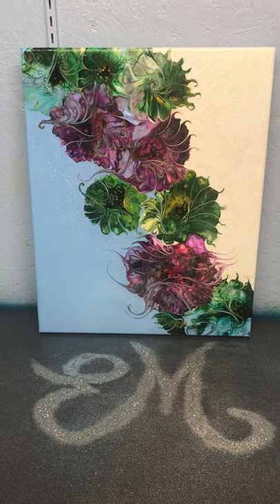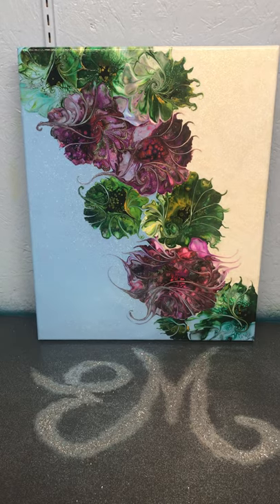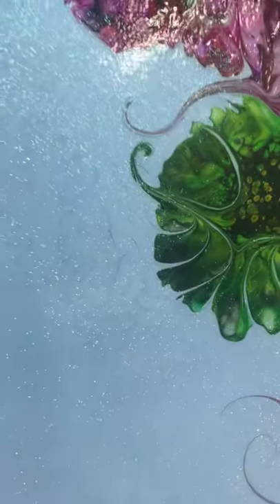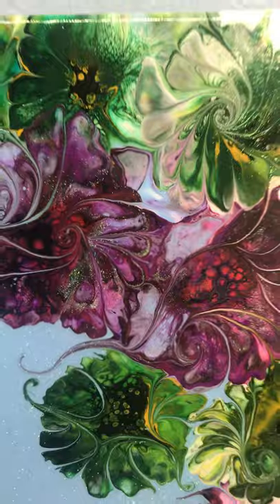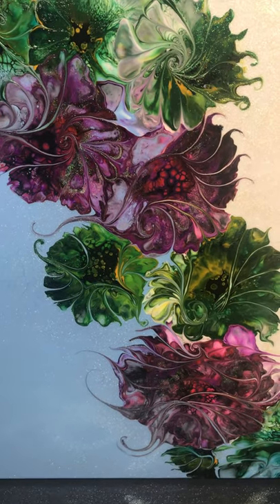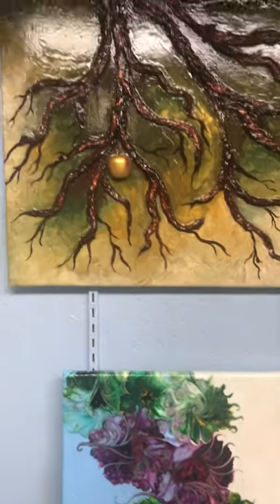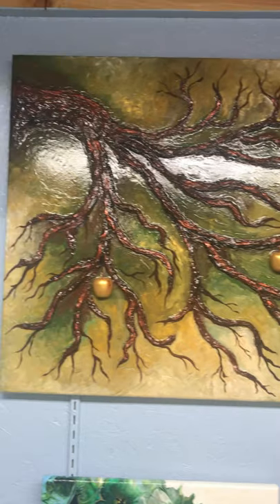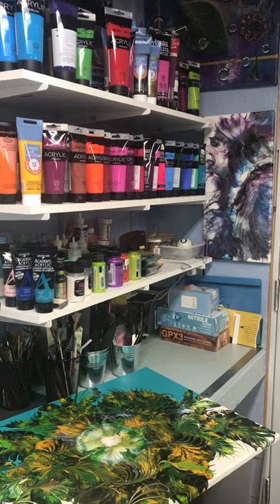Modified blooms with cracked paint